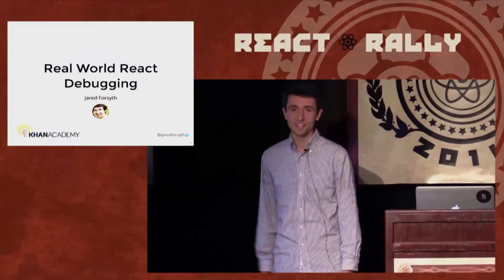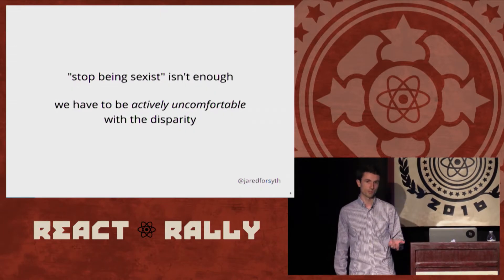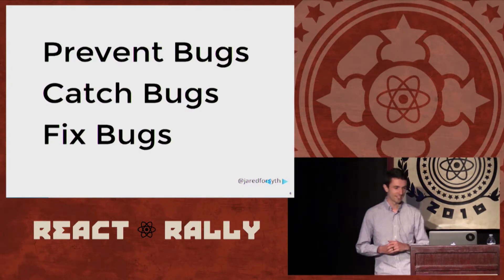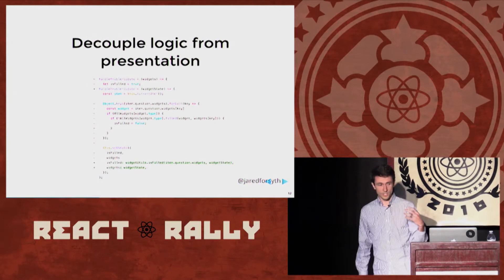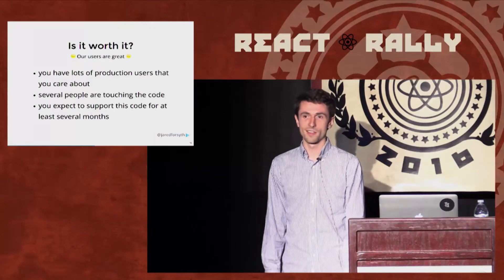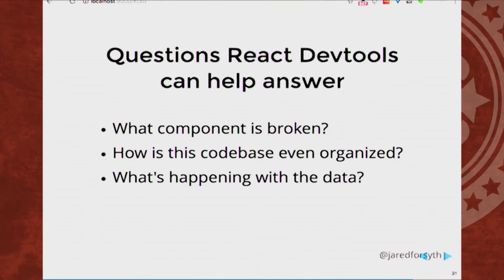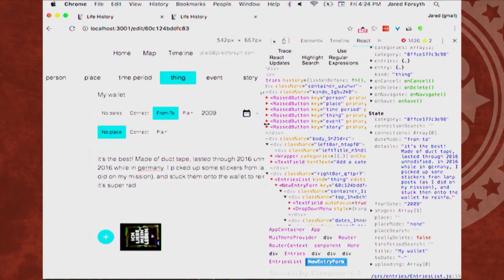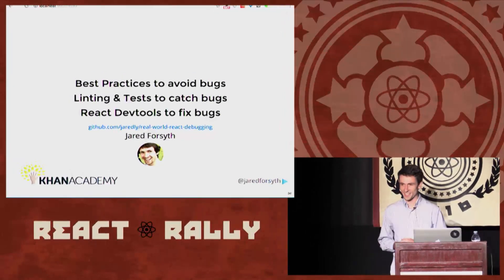Jared Forsyth - Real World React Debugging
Recorded at the 2016 React Rally community conference in SLC.

React Rally is a two day single track conference for developers of all backgrounds using Facebook's React.js, React Native, and related tools. Speakers will cover topics such as React Native, Flux, ES6, isomorphic universal JavaScript, and so much more. Whether you're a seasoned developer who has been using React since before it was cool, or a newcomer to the scene, React Rally has something for everyone!